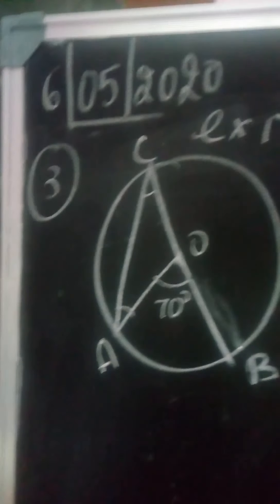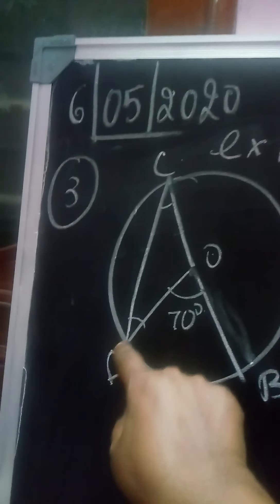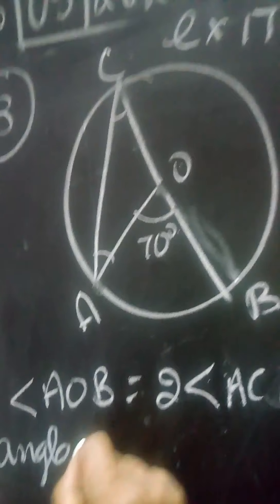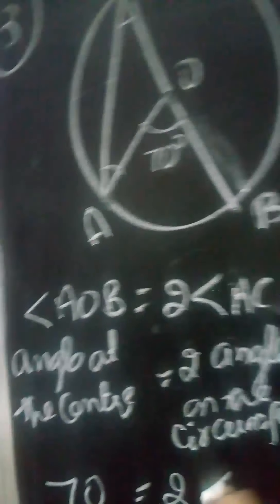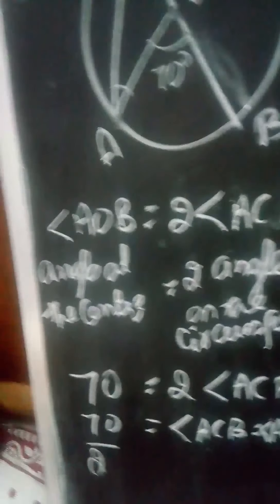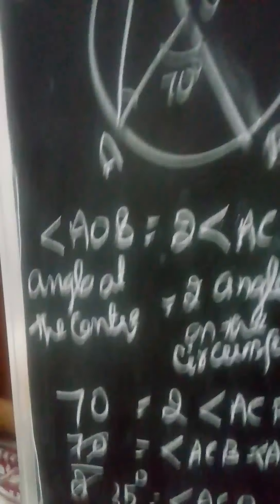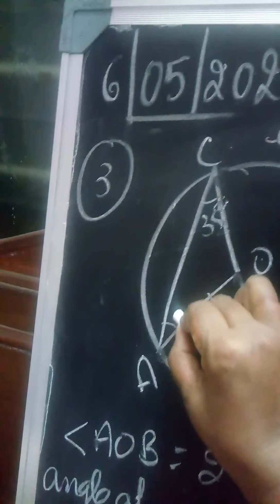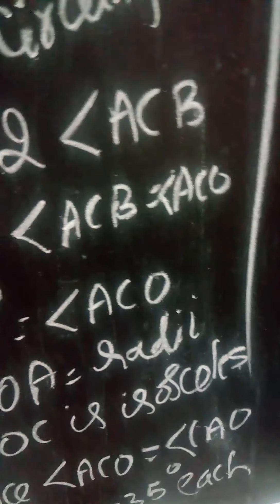6 May 2020